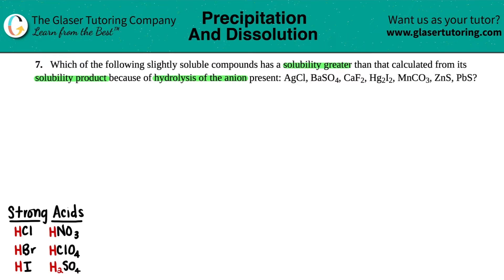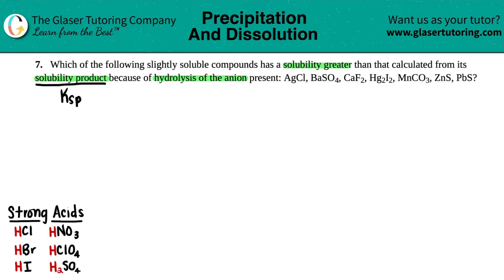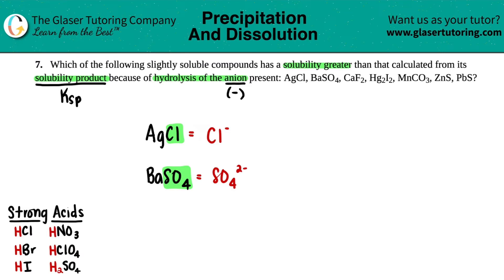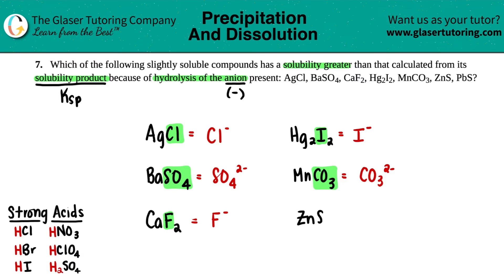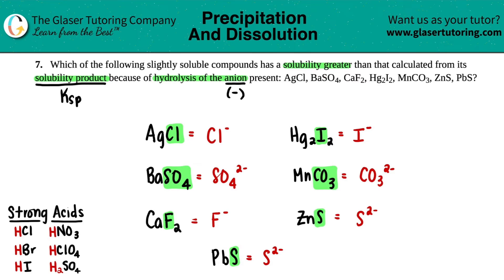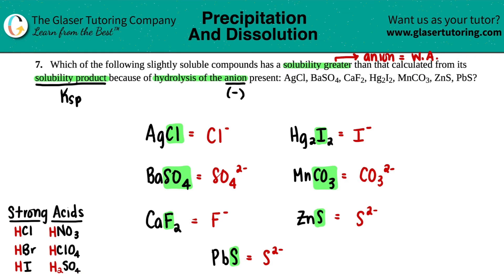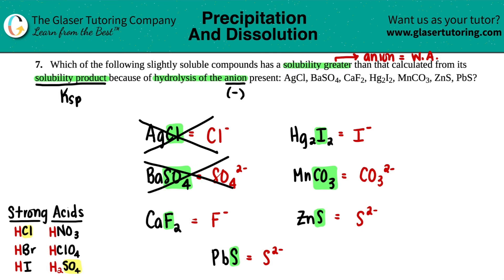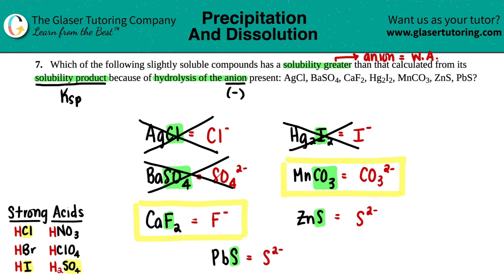15.7 | Which of the following slightly soluble compounds has a solubility greater than that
Which of the following slightly soluble compounds has a solubility greater than that calculated from its solubility product because of hydrolysis of the anion present: AgCl, BaSO4, CaF2, Hg2I2, MnCO3, and ZnS?